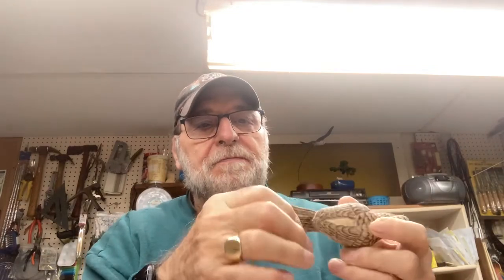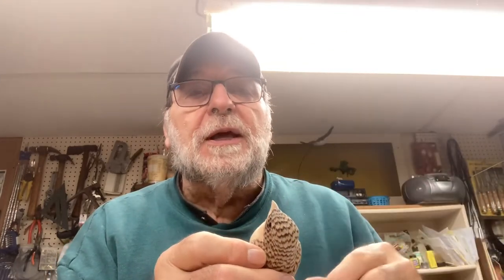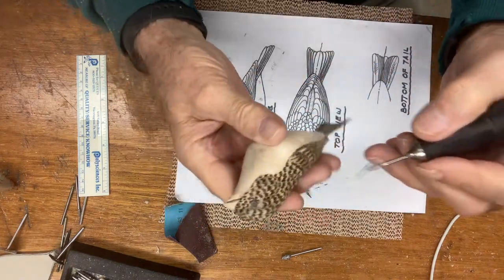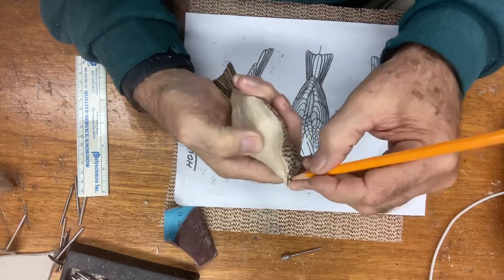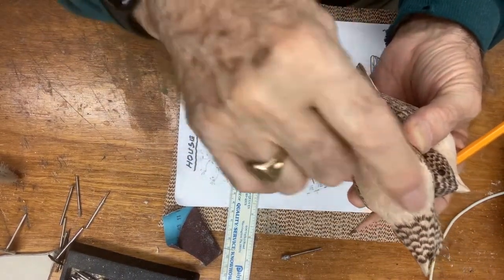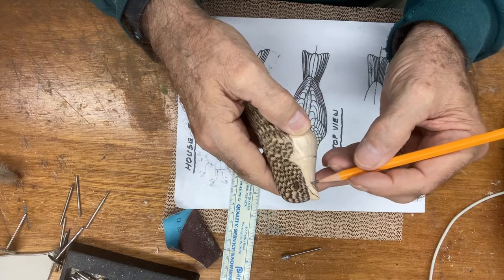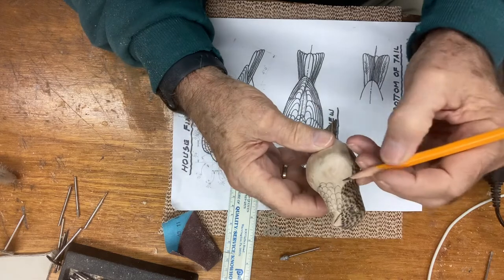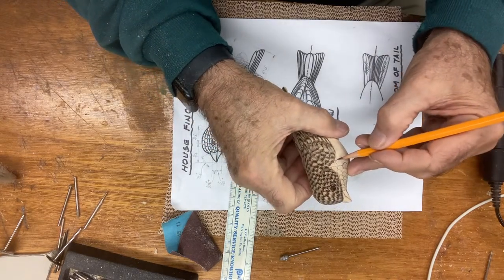Part 24 : Marking out the finch’s breast and throat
Showing how to mark out the throat and breast feathers on the finch.